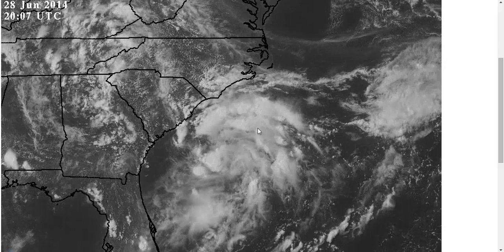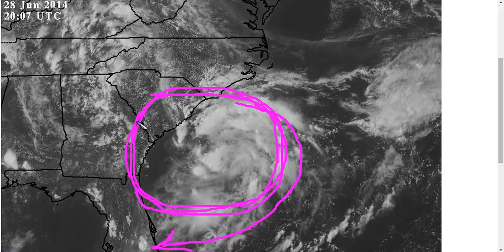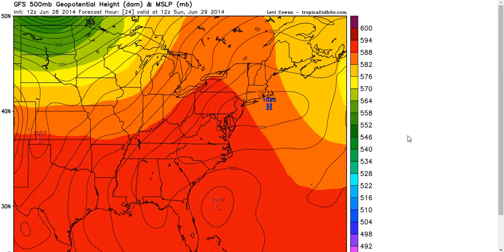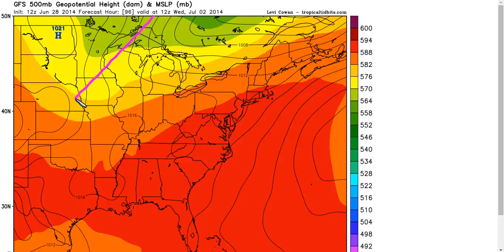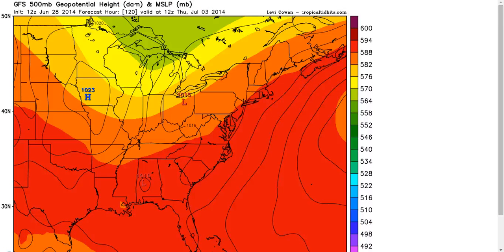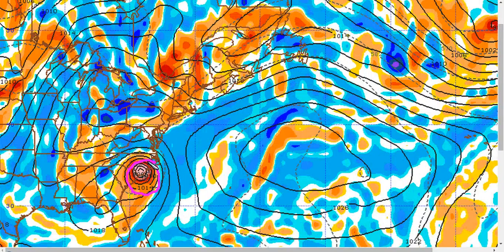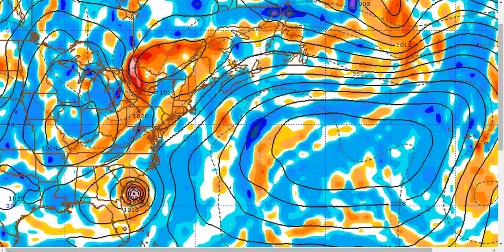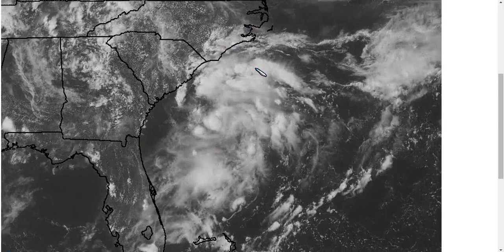Tropical Tidbit for Saturday, June 28, 2014